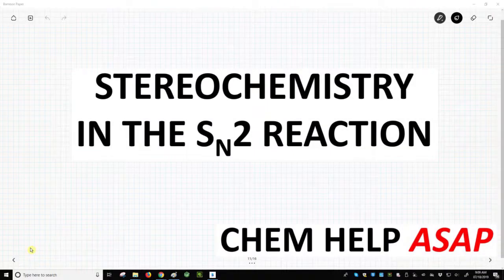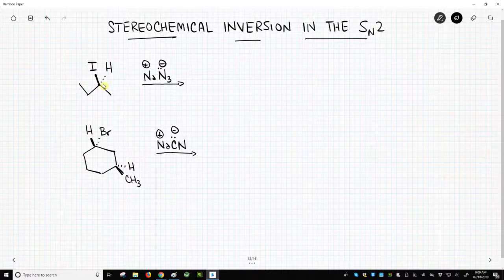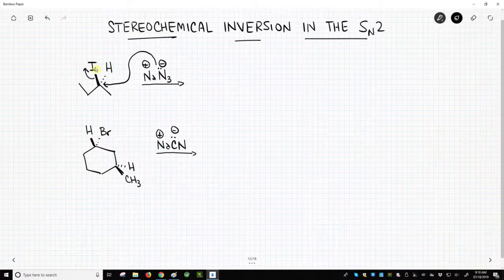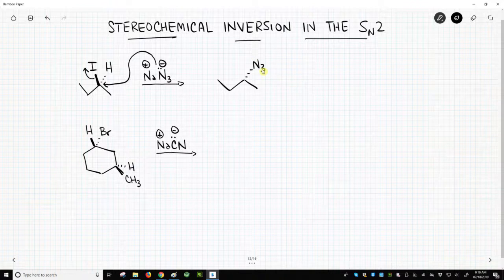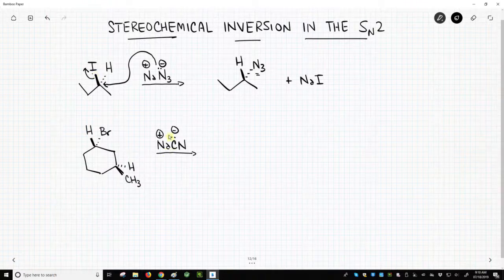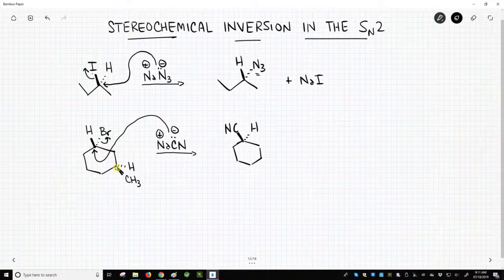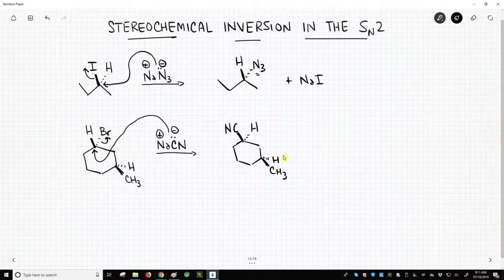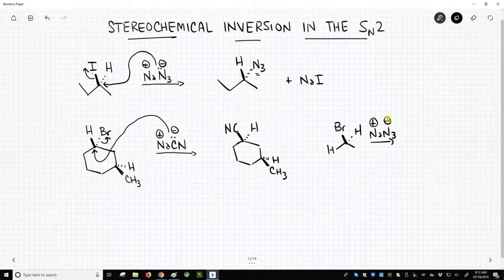stereochemical inversion in the SN2 reaction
If a halide is attached to a stereocenter and the halide undergoes an SN2 reaction, the stereocenter will undergo inversion of its stereochemical configuration.  Inversion occurs because the  nucleophile attacks the electrophilic carbon from the opposite face of the atom as the leaving group.